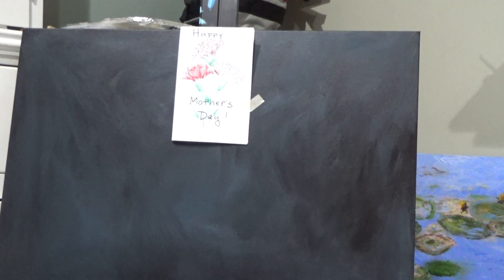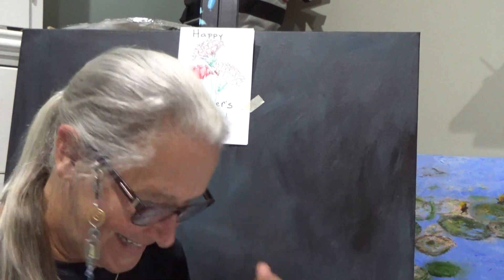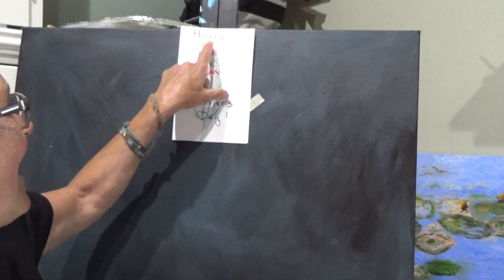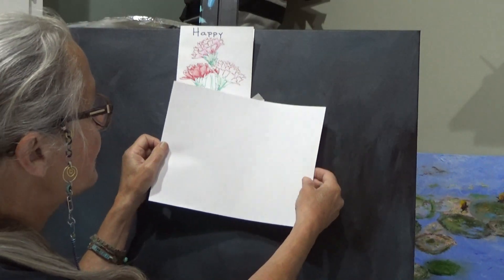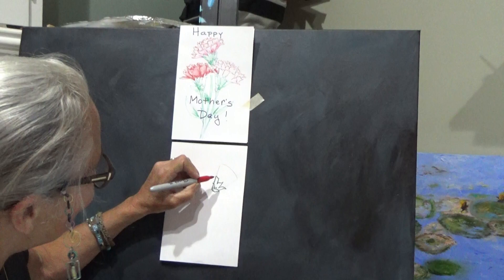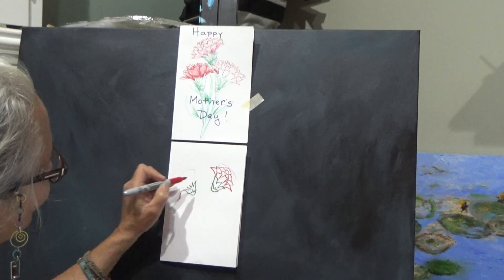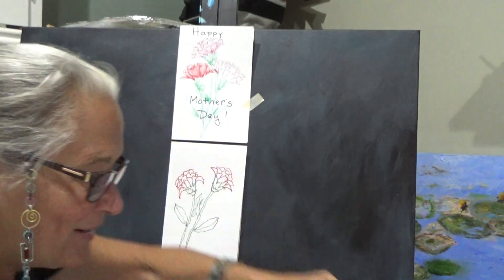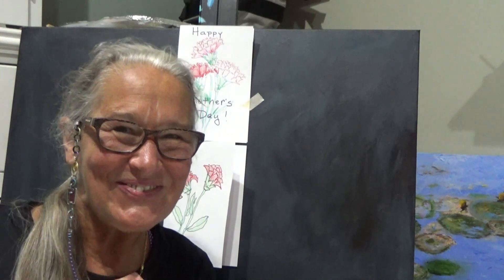Raleigh art studio/Let's make a Mother's Day Card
Mother's Day is the 2nd Sunday in May! Learn a little of the history of how the whole thing started while you make your own mother's day card!